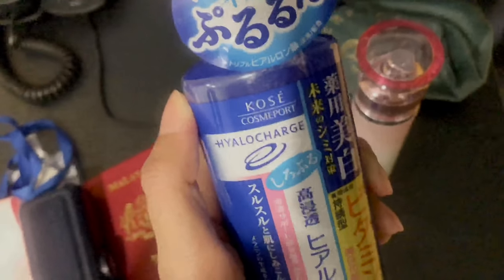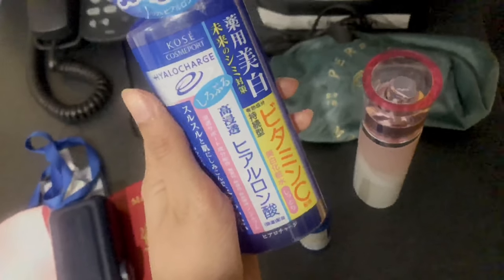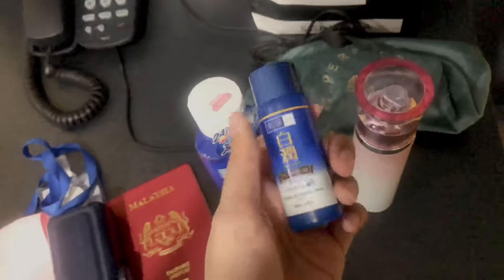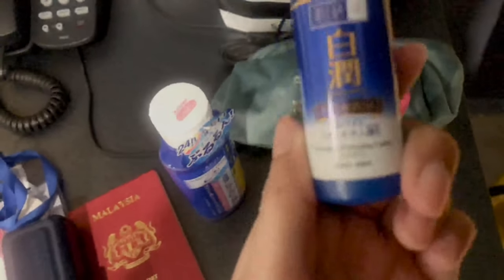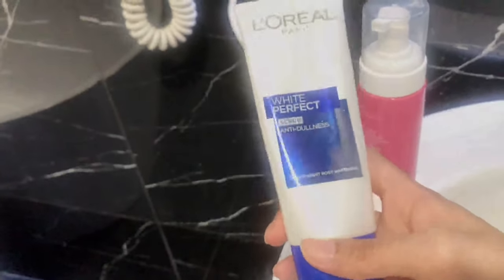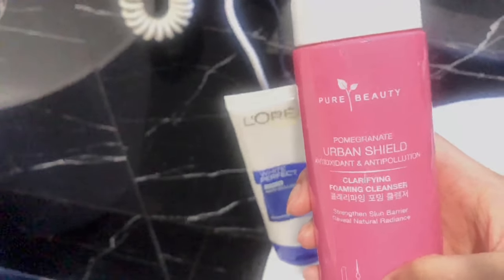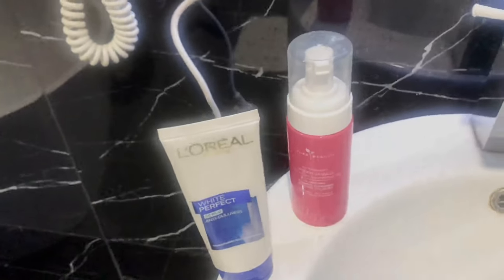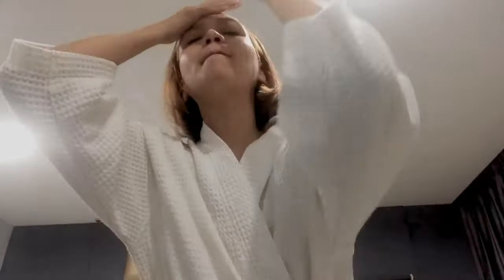my skin care routine | vlog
Hello everyone. I have put up my skincare routine as per requested by few which was so looong ago. I’m sorry for releasing this late. This was actually filmed months back. I was having a long day travelling, and I was exhausted but I want to film this so, I'm so sorry if I look weak and sounded tired. Personally, speaking about my skin, I do not have the best skin condition. But what helps me maintain is, minimizing the amount of products used on my face. I've always tried to use less, as I have the tendency to feel better having less products used on my skin. I hope this video answers & helps those who were asking me.

Do stay safe everyone. X

Products:
L'OREAL - White Perfect Scrub
Pure Beauty - Urban Shield Antioxidant & Antipollution Clarifying Foam C
Hada Labo - Premium Whitening Lotion (Light)
Cashzine/Buzzmatch code:  1406116
BigPay code: SN0VOMCCAO